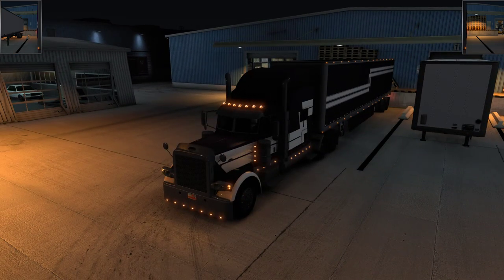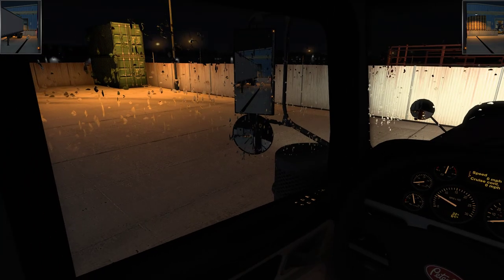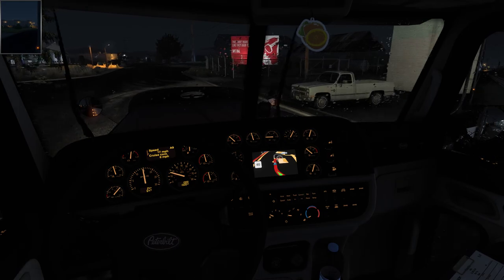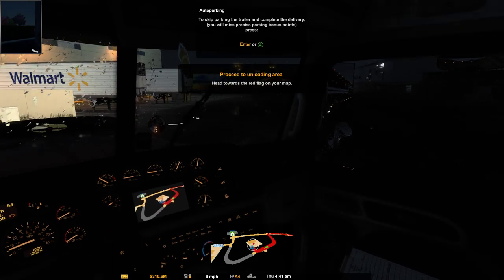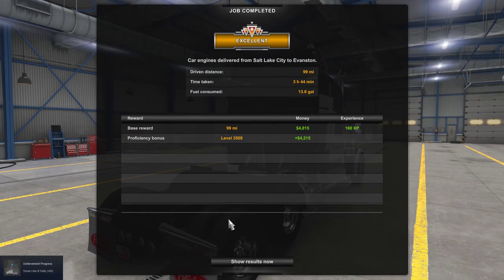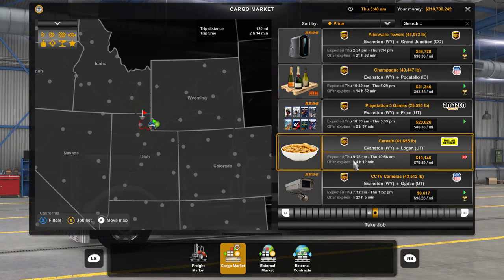American Truck Simulator RUN42